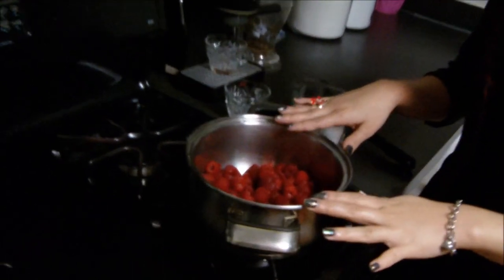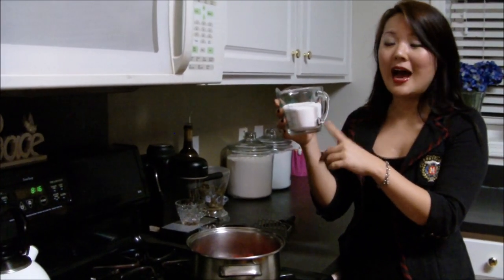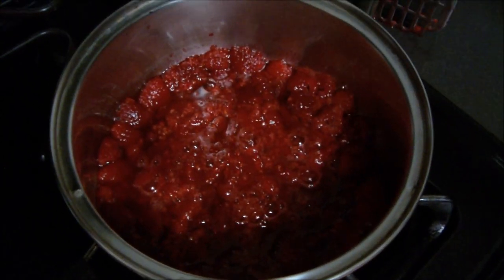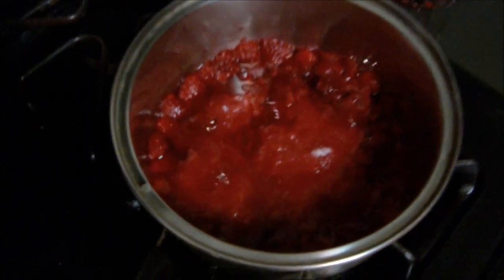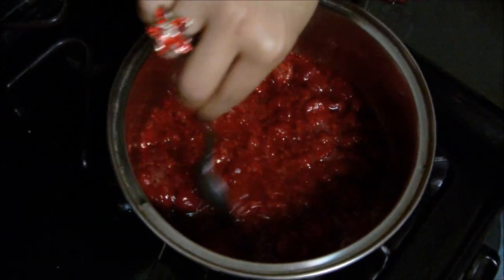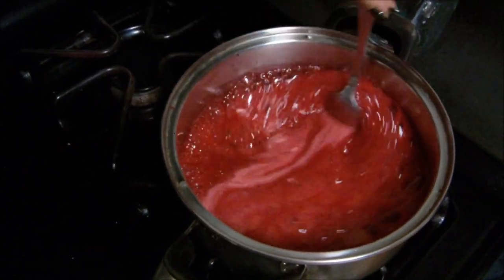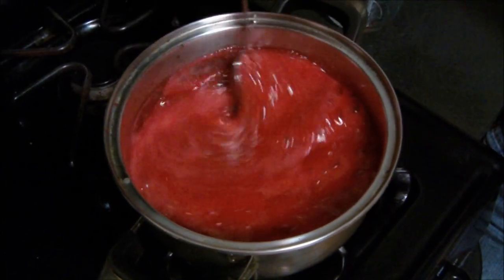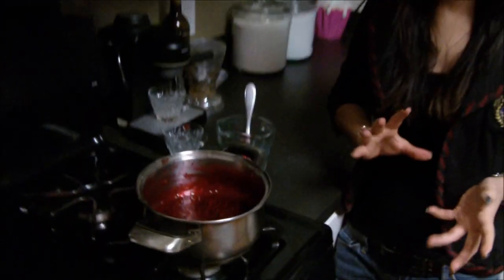Raspberry Jam in 5 Minutes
I wanted to add this video to my Youtube channel to give you some other ways to consume your raspberries to obtain the ketones besides eating them raw. :)